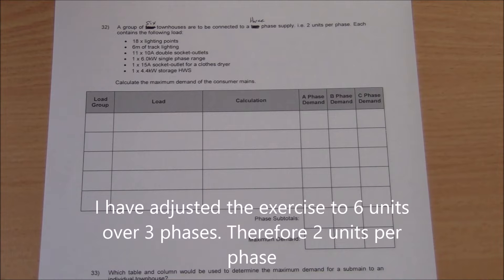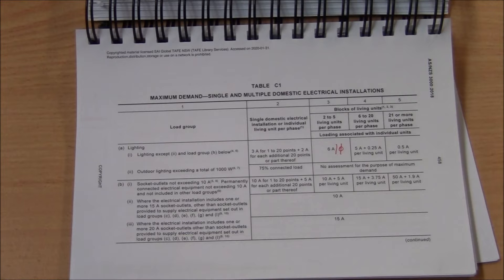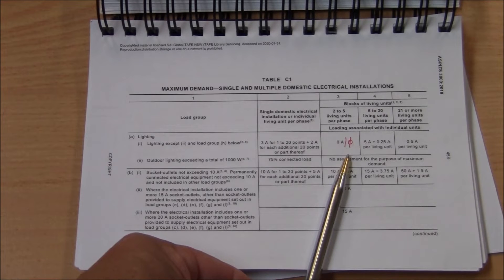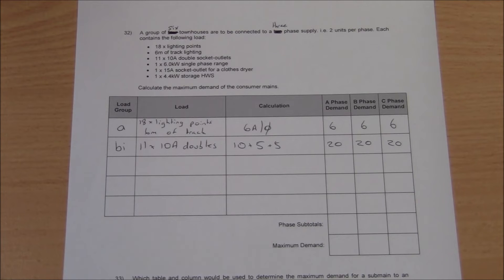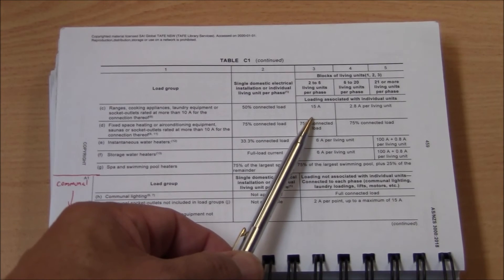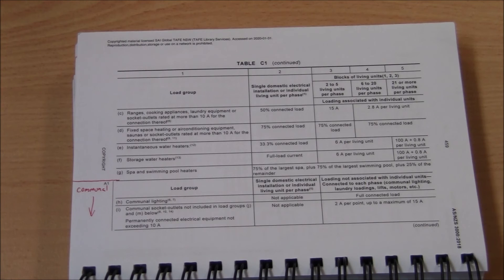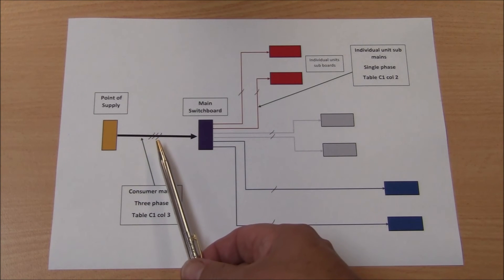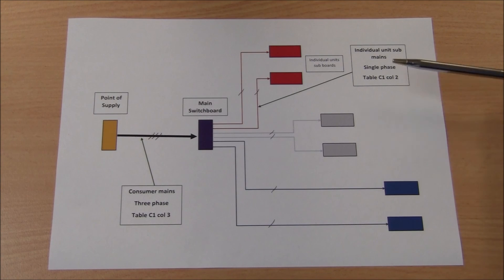multiple domestic (block of units) consumers mains maximum demand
This video will demonstrate the exercise on page 83 of your workbook. It is a maximum demand exercise for an installation with 2 living units per phase.